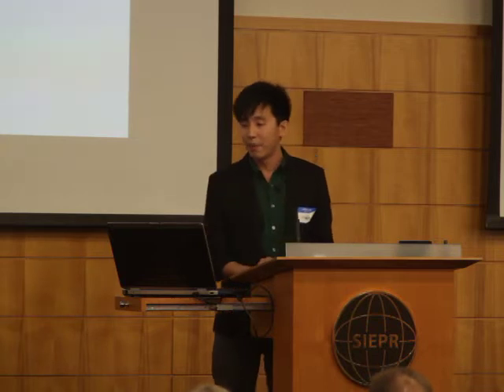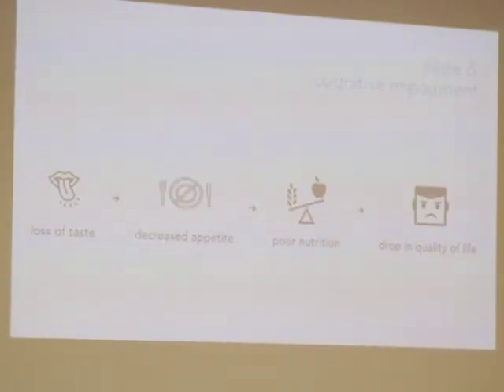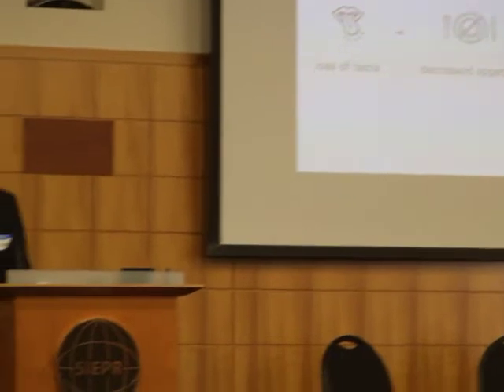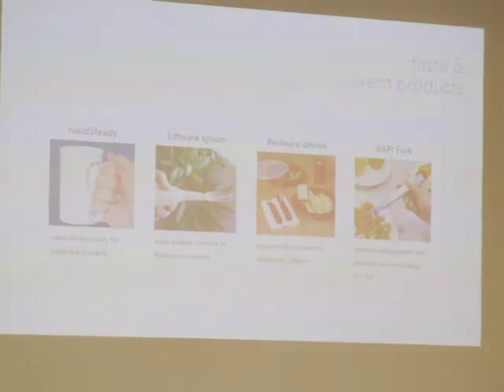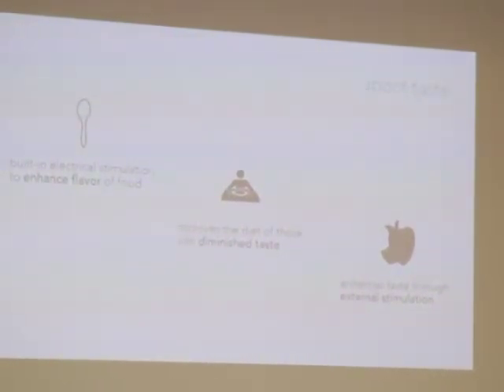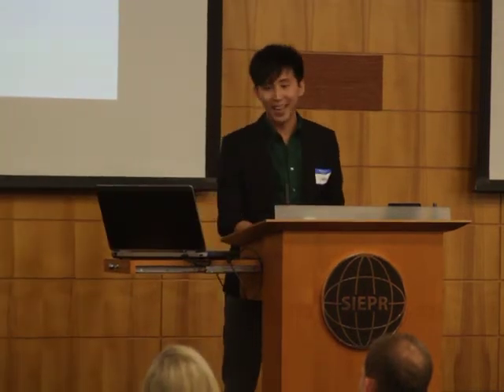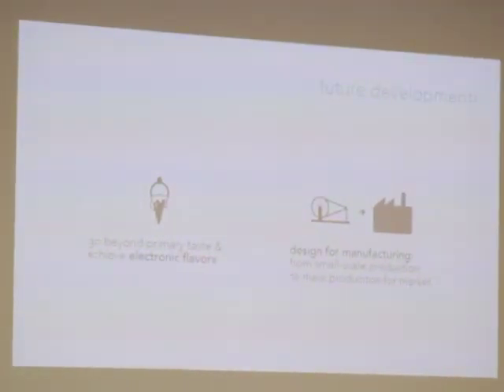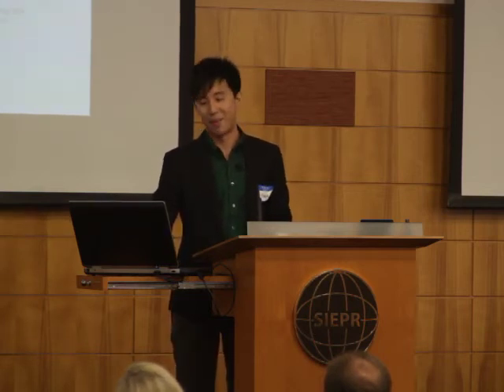Taste+ - National University of Singapore (Keio-NUS CUTE Center)